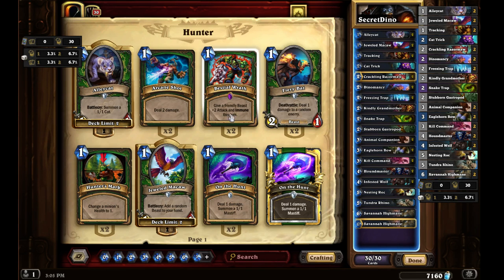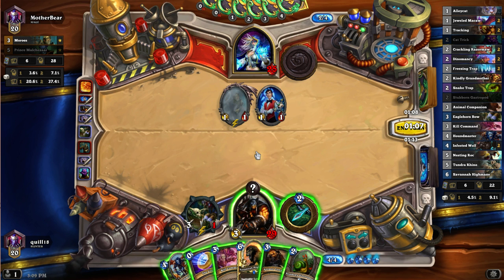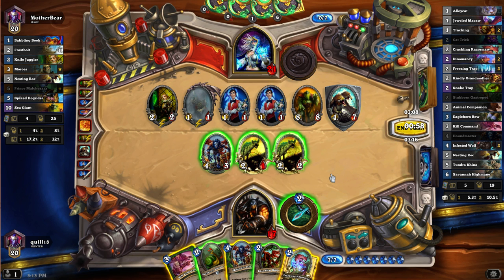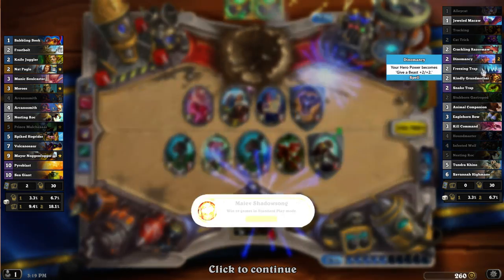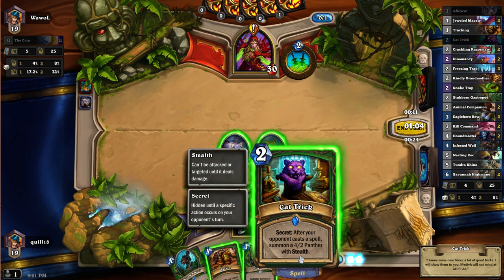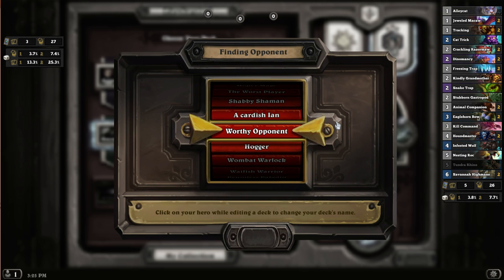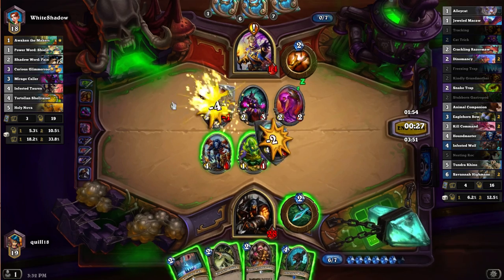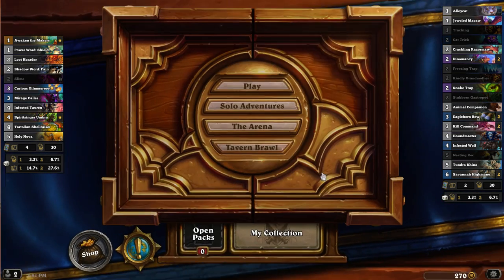Let's Suck at Hearthstone: Journey to Un'Goro - Ep 4 - Dinomancer Hunter?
Recorded before the earlier videos went live -- so sorry if you had a cool idea for this deck and I wasn't able to incorporate it.

Snail Mail:
P3A 4S8